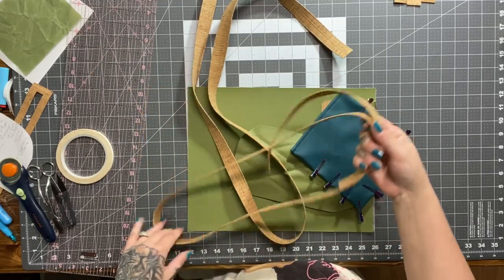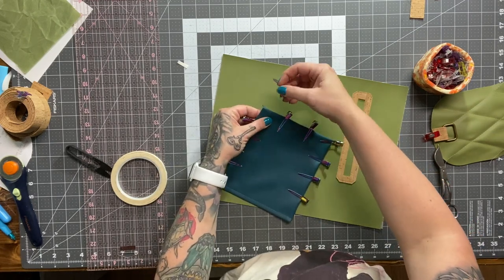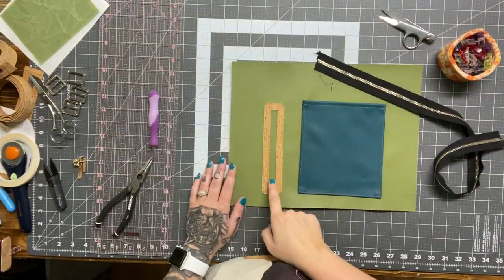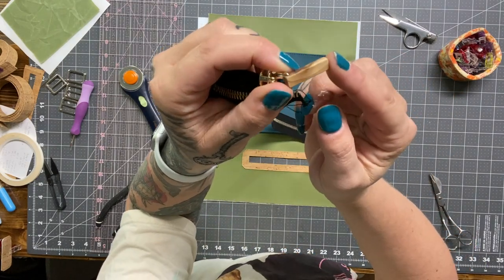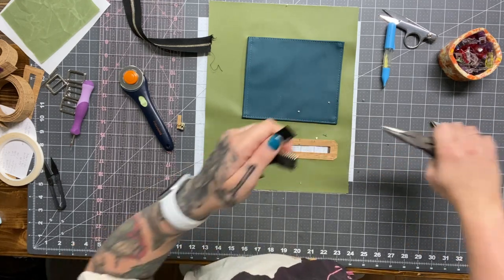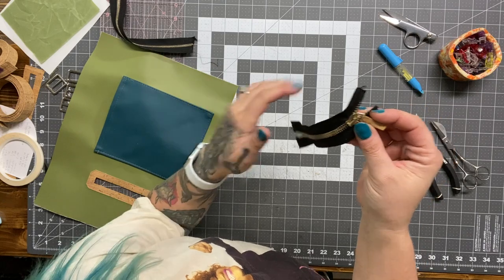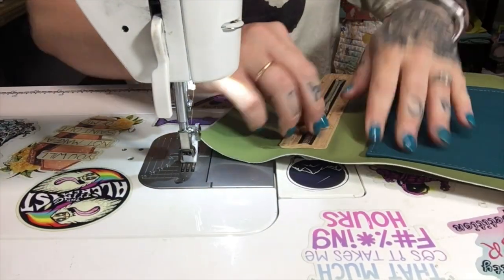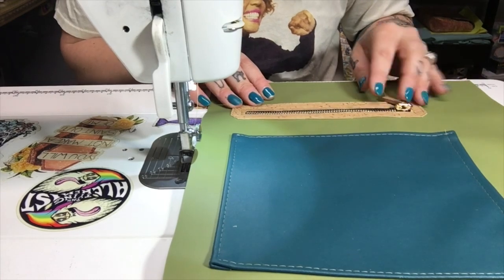Krystal Convertible Backpack Sewalong - Video 2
In this portion of the video we will complete the exterior back panel, including the slip pocket and zipper pocket.

(code valid through September 30, 2022).

I used Sileather in Pear & Lagoon and Waxed Canvas in Pear & Teal with Eco-Luxe Cork as my accents The zippers I used are metal teeth and olive wood pulls

I sewed on my JukiTL2010q using a size 4 and 5 stitch length, a size 16 needle, and Gutermaan Mara 120 thread (from Wawak).